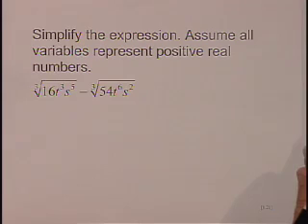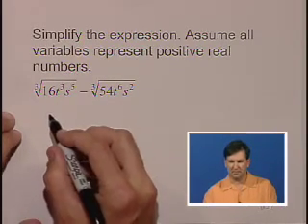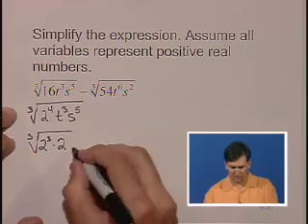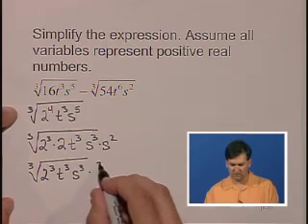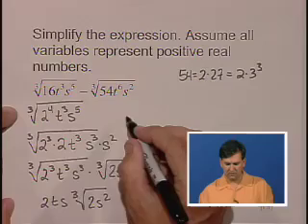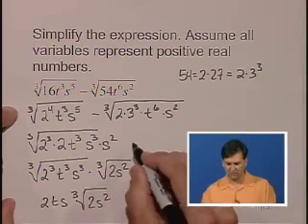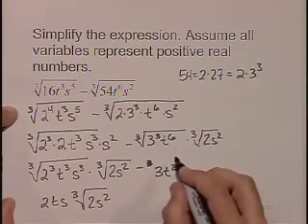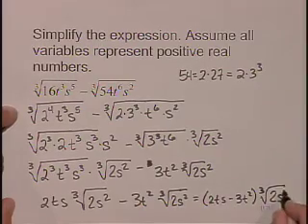Lial Intermediate Algebra Ch08 Ex20